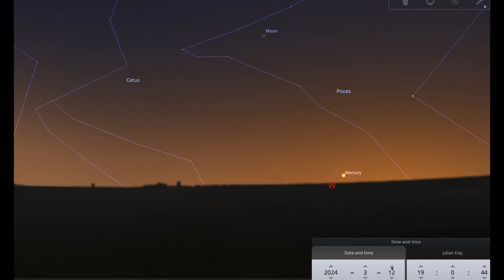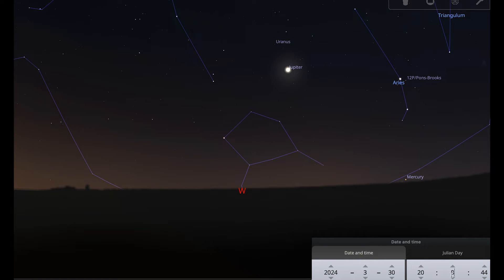What's in the Night Sky: March 2024 🔭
🔴 Jupiter
🔎 Mercury
🌕 Appenine Mountains
✨ Constellation of the Month: Canis Minor

🔭 Whether you're a beginner or an expert, looking at the night sky with the naked eye, binoculars or a telescope, check out Hayley's tour of the night sky to find out what you can see this month.